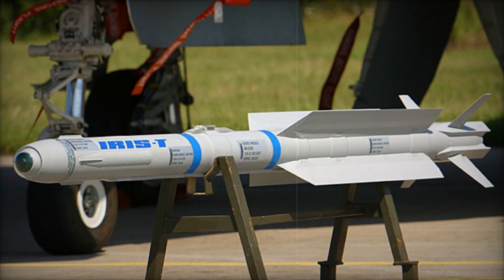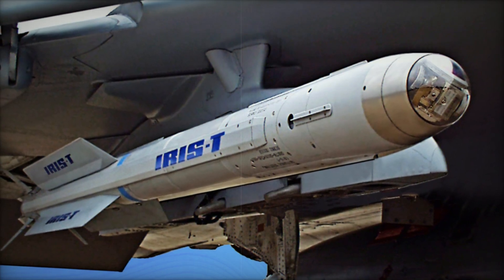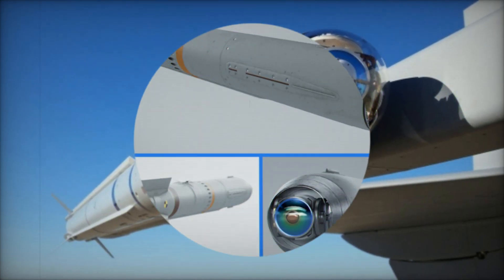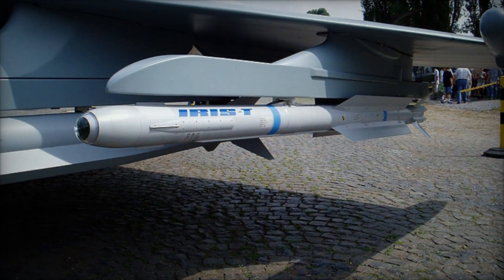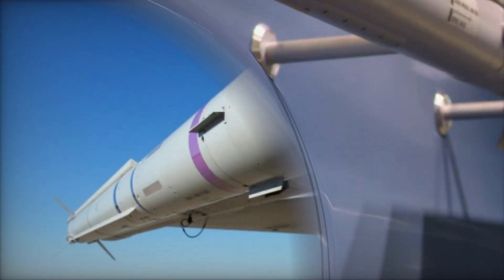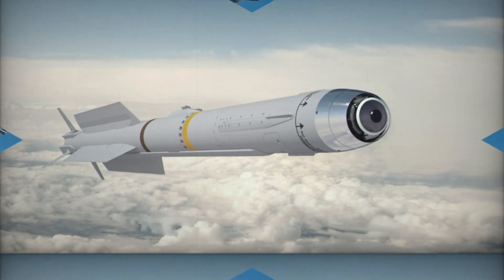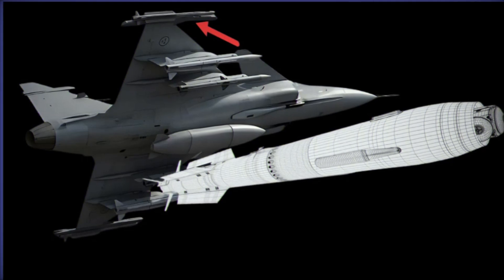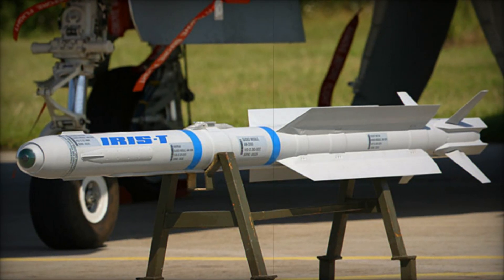IRIS T Block II The Future of Air Defense with Cutting Edge Technology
Discover the cutting-edge IRIS-T Block II missile system, a breakthrough in air defense technology. Learn about its new seeker, enhanced electronics, and advanced data link capabilities. The IRIS-T Block II is designed for superior air-to-air and missile interception, providing countries with a cost-effective and agile solution for modern warfare. With its successful global adoption, including countries like Germany, Sweden, and Ukraine, the IRIS-T continues to evolve and strengthen air defense capabilities worldwide.